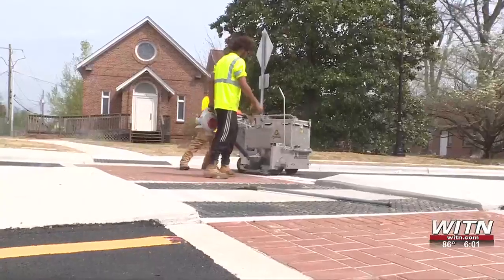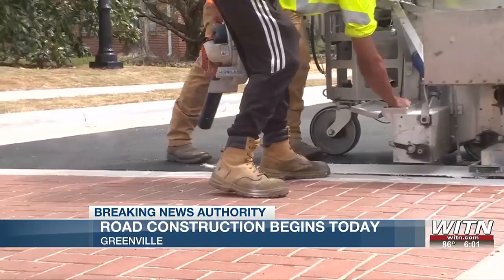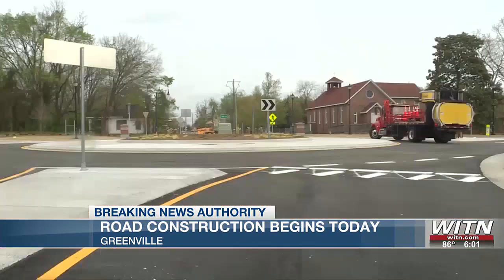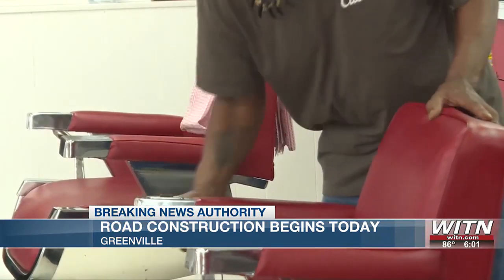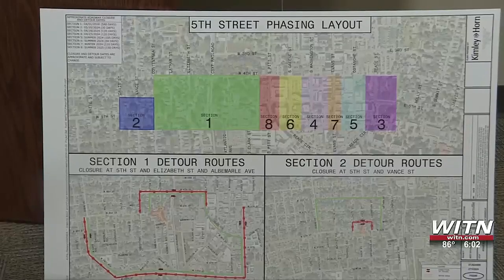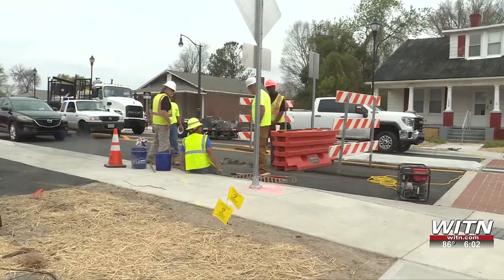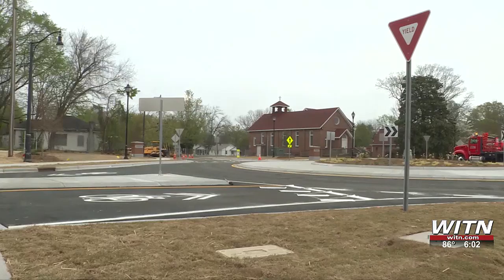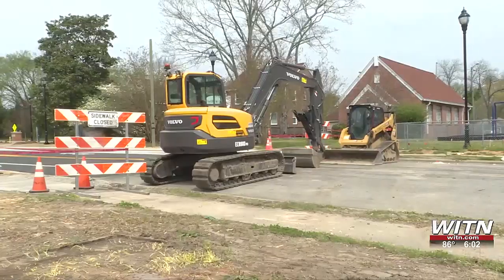Greenville's construction project on West Fifth street starts